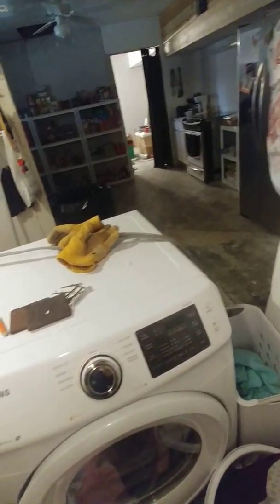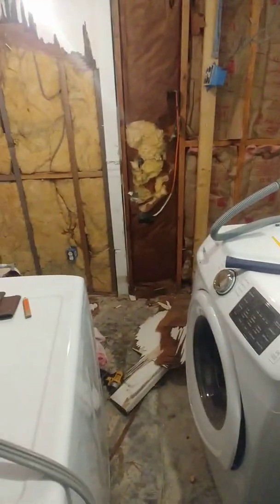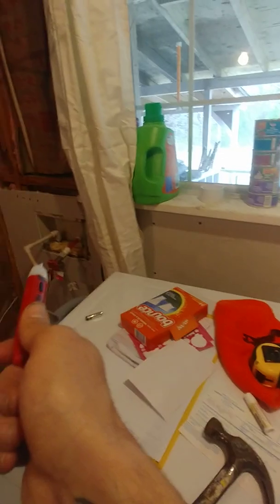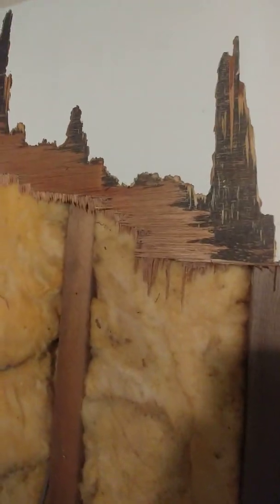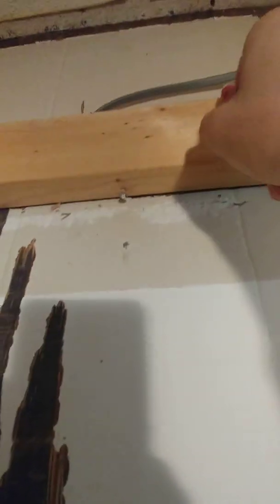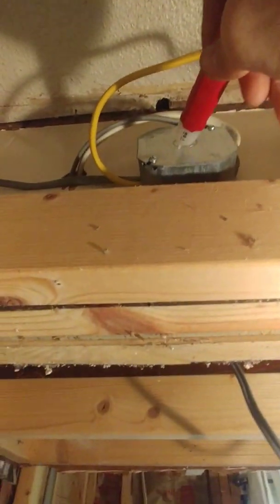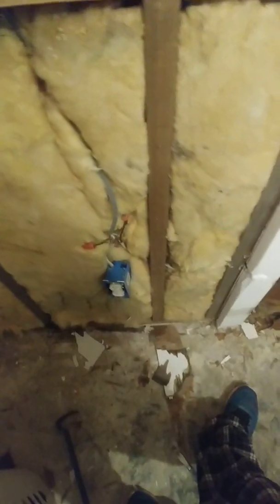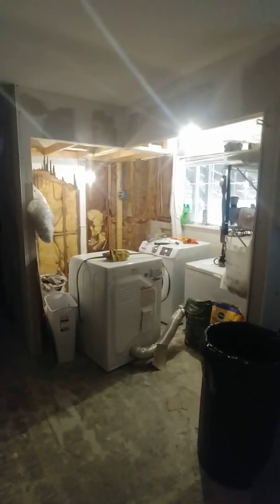Laundry room demo and wiring find.....